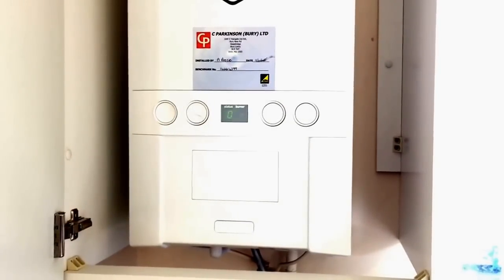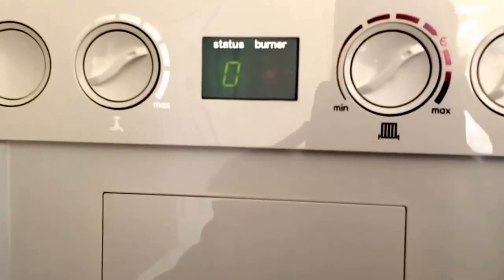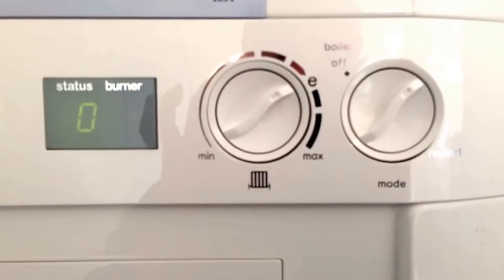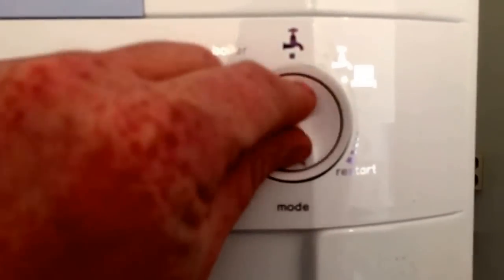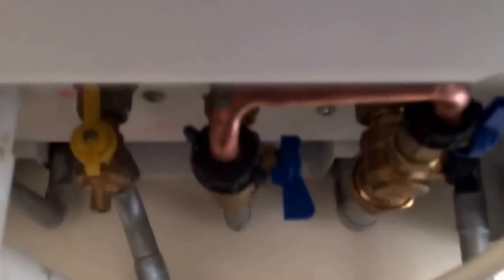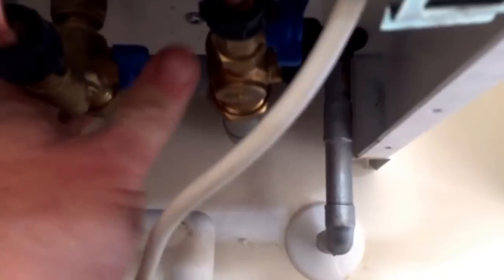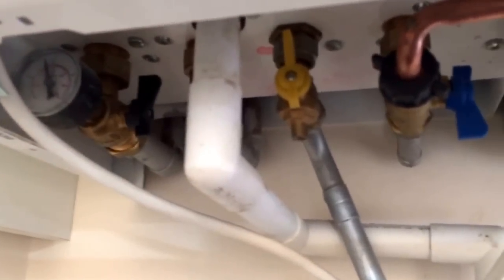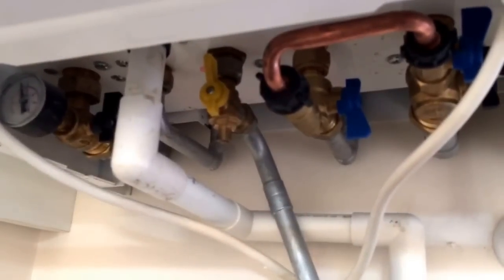Ideal logic combi es30 demonstration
Roger @theheatingpro How to demo of ideal logic combi boiler, how to top up your boiler etc